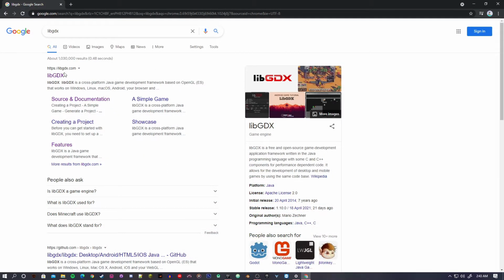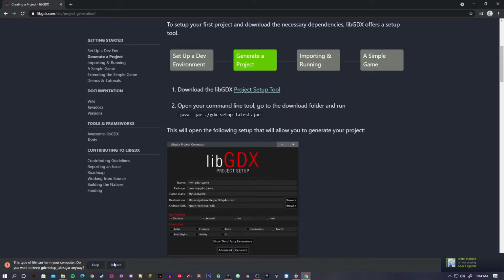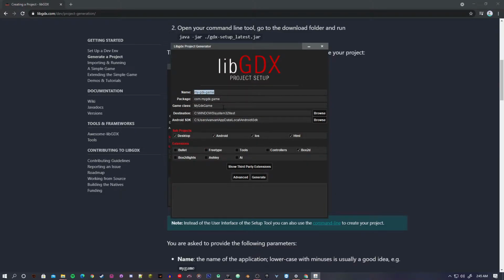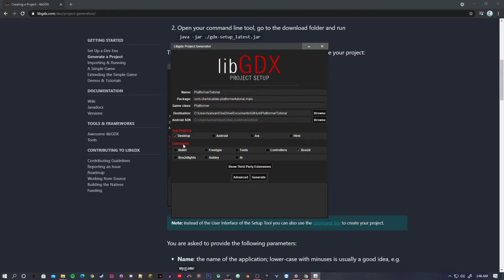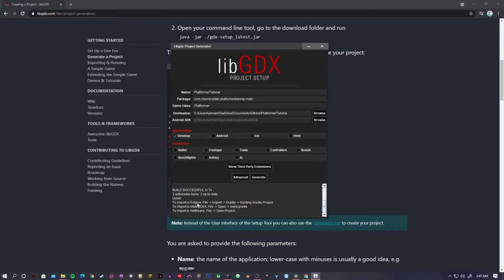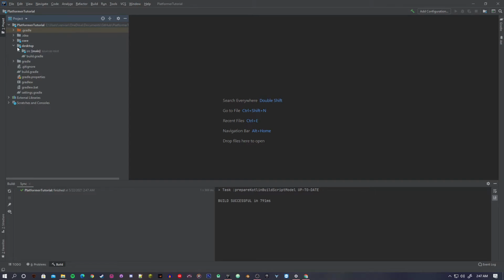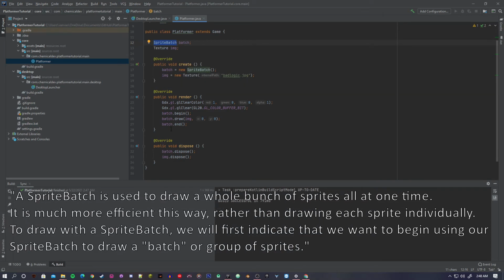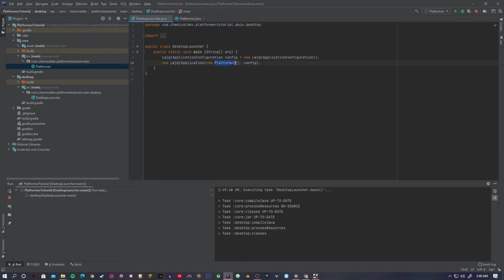Setting Up LIBGDX (LIBGDX Platformer Ep.1)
This video will show you how to set up a libgdx project.
First downloading the gdx-setup.jar file from the Libgdx website.

Then you need to have an IDE that can handle Gradle Scripts to automate the project setup process of the project setup file.